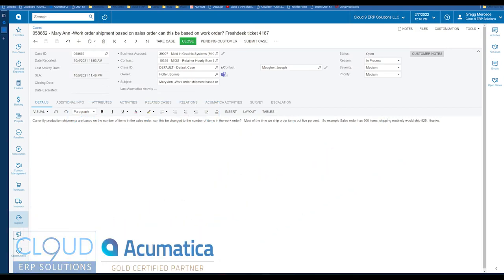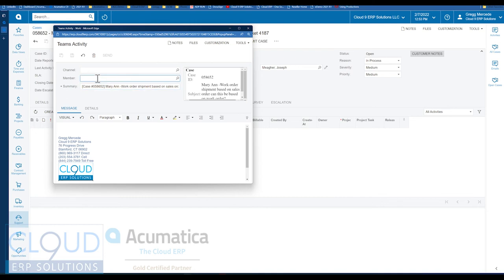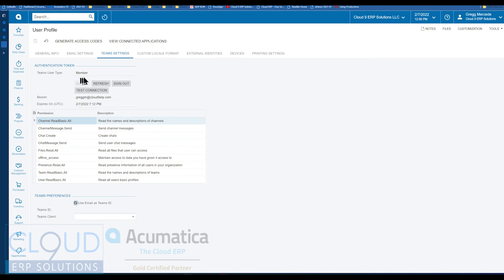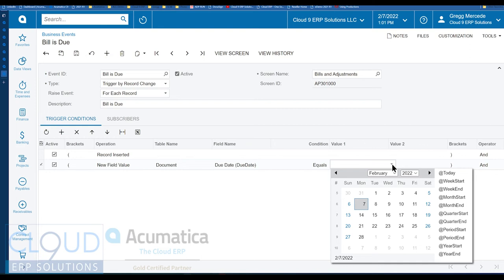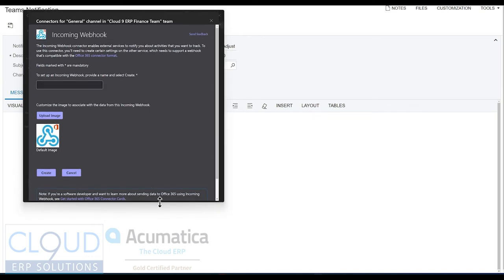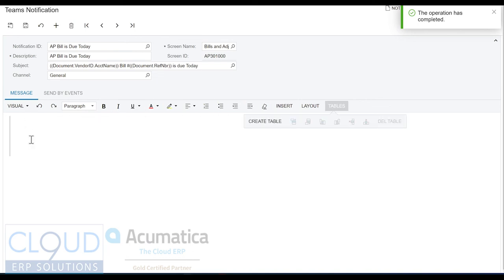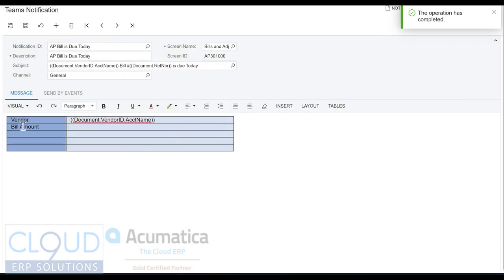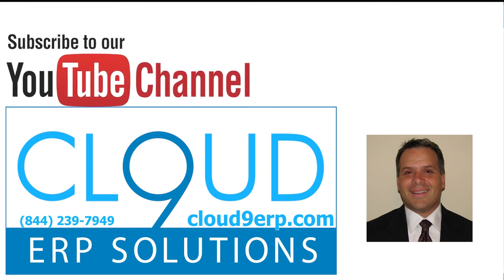Hands On with Acumatica and Microsoft Teams Integration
Get an in depth walk through of Microsoft Teams integration inside Acumatica the Cloud ERP.

See the ability to use through out CRM and to even create business events for notifying Teams Channels.